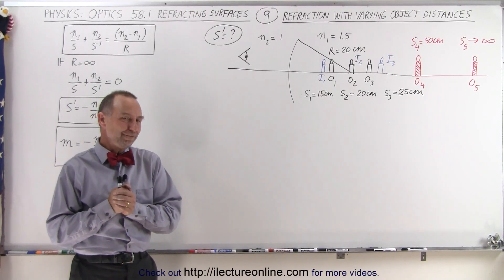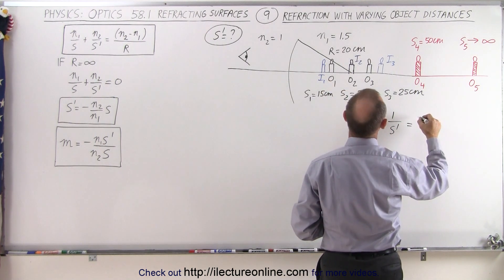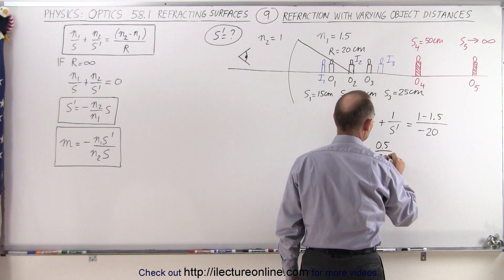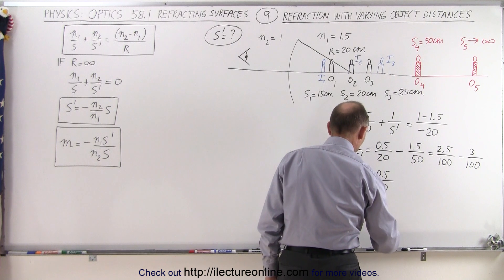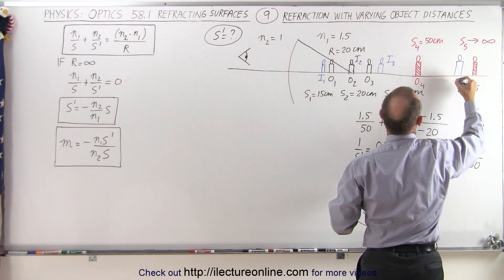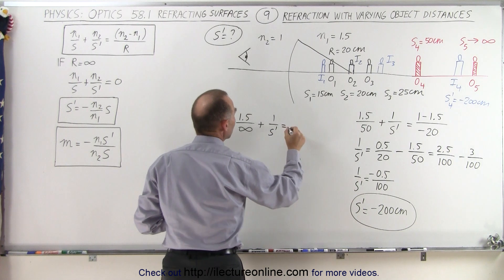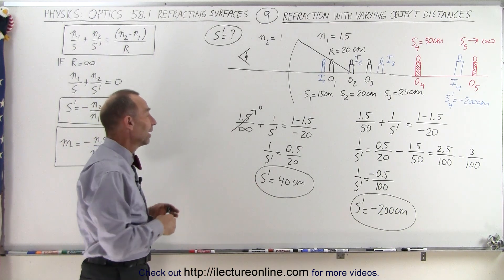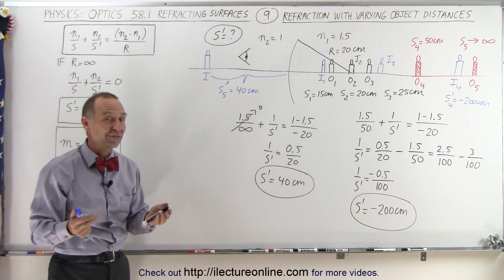Physics: Optics Ch 58.1 Refracting Surfaces (9 of 22) Refraction with Varying Object Distances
In this video I will find the locations of the images s4'=? and s5'=? of 2 objects O4 and O5 (on the concave side of the boundary, or negative radius of curvature) at distances of s4=50cm and s5=infinity, respectively.